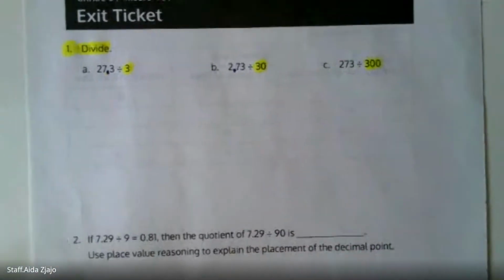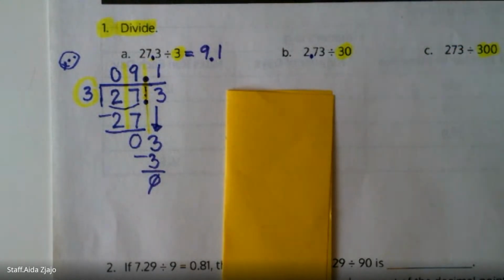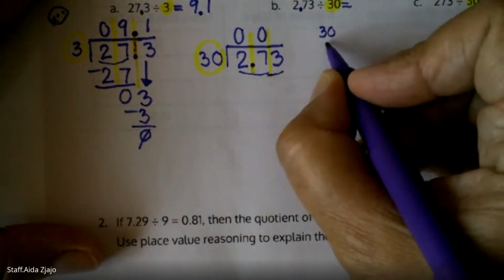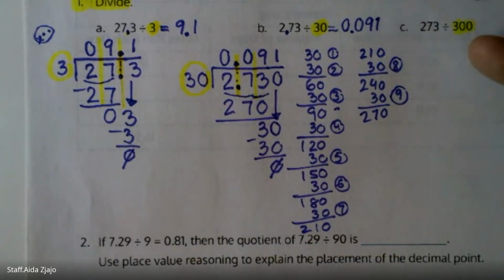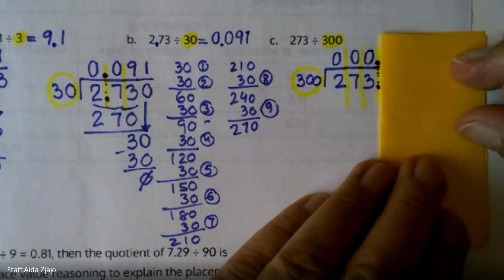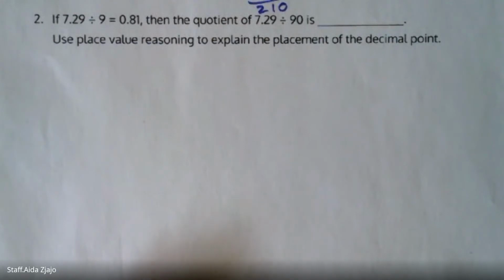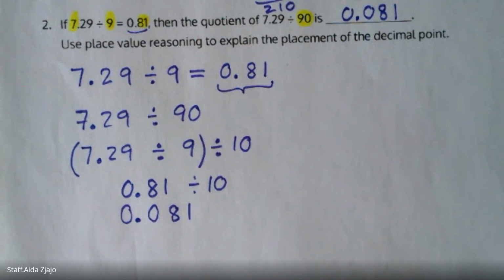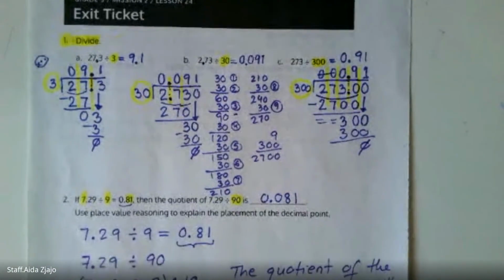(5.M2.L24) 5th Mission 2 / Lesson 24 / Exit Ticket / Mrs.Z